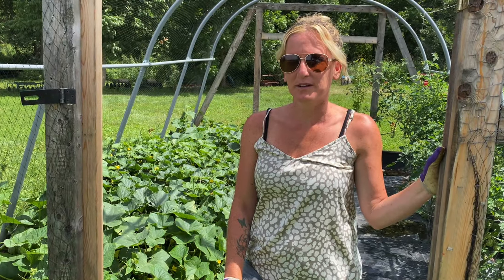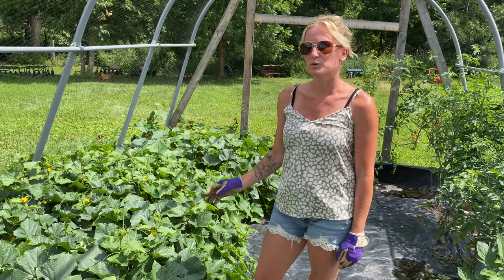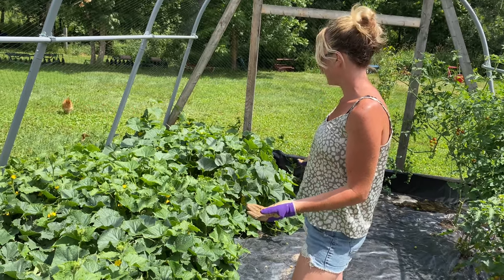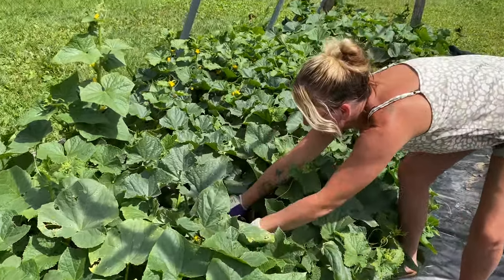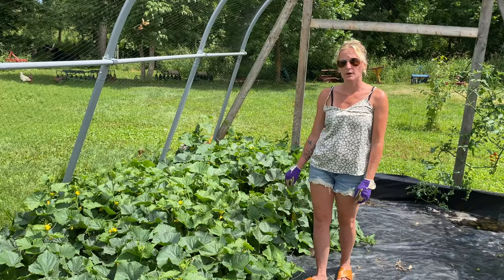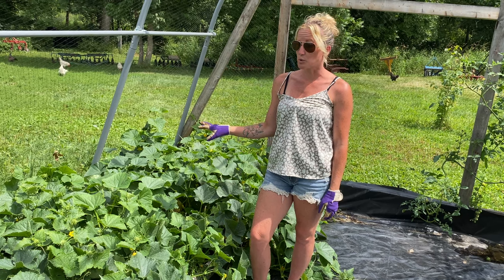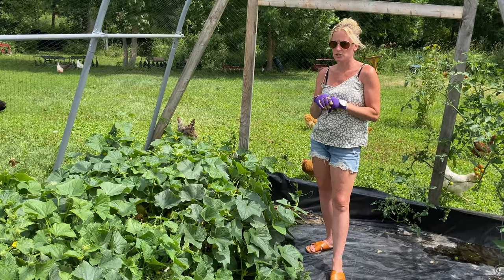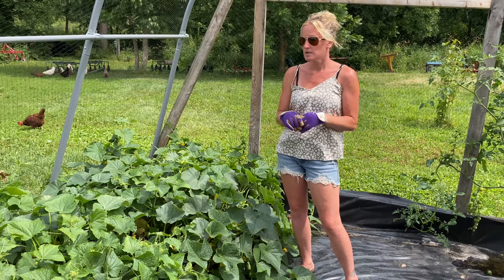An Honest View of Growing Cucumbers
In this video,  We have been growing cucumbers for years, and much has been learned. Here is an honest opinion of growing cucumbers based on our experience. Pickling Cucumbers or Munchers, Which do you prefer? Enjoy!

00:00 Welcome to Lohre Farm